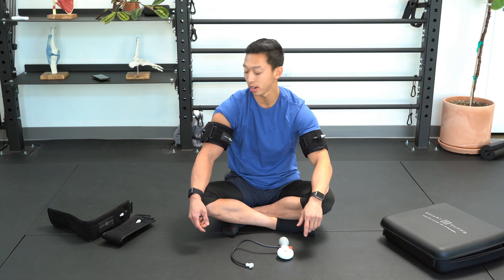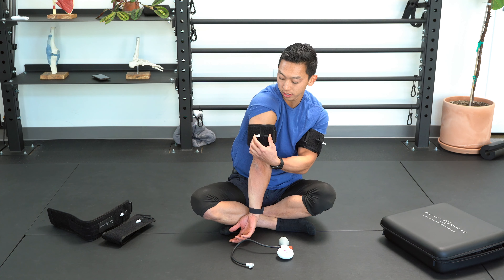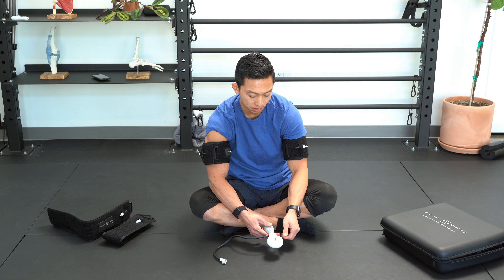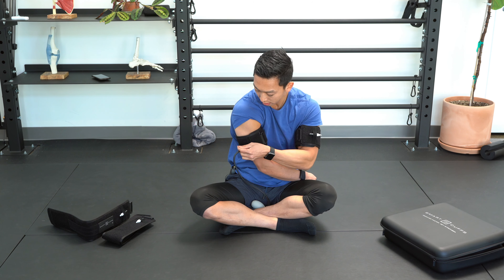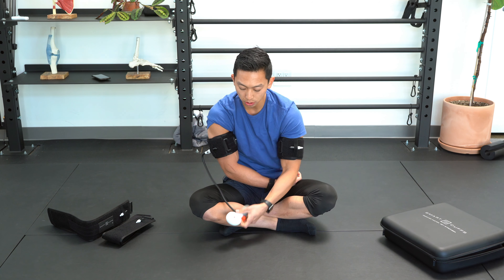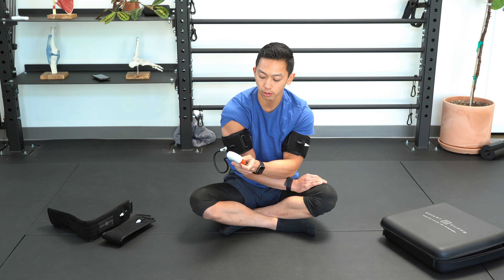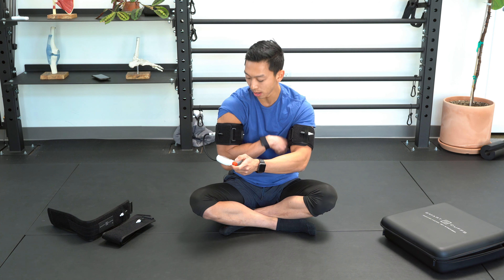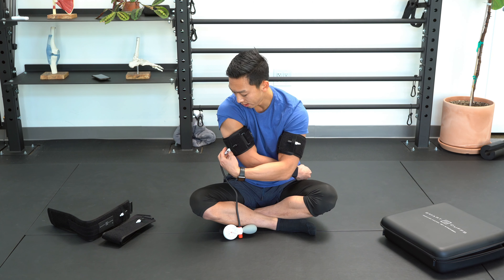Smart Cuffs BFR Arm Deflation